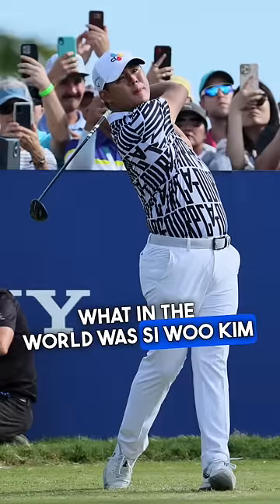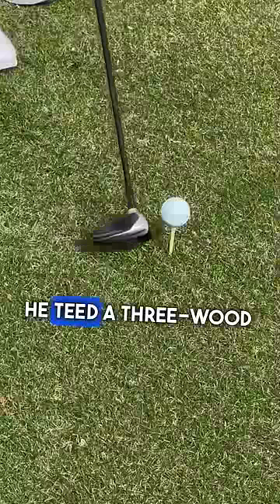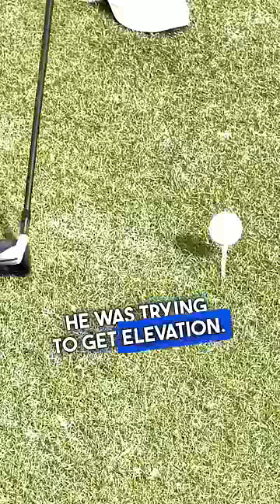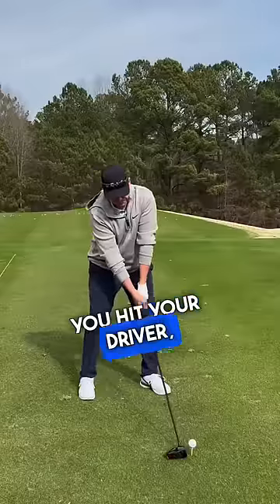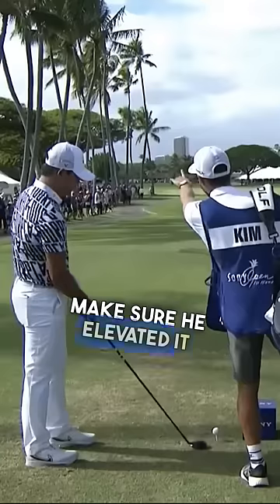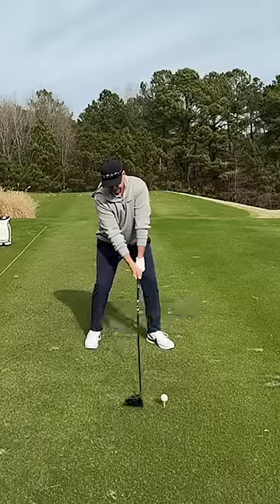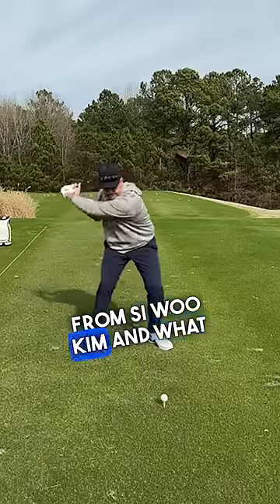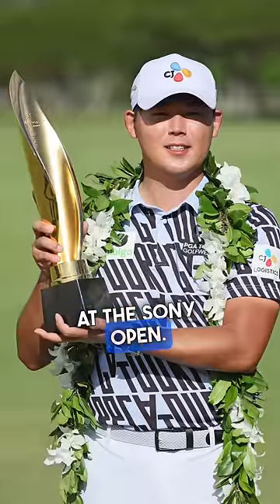Si Woo Kim makes birdie on #18 at Sony Open